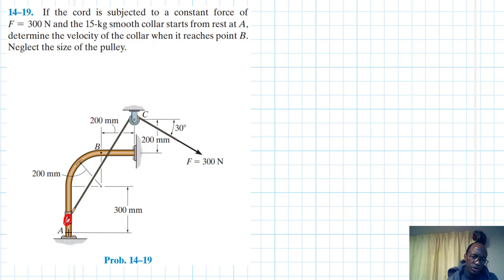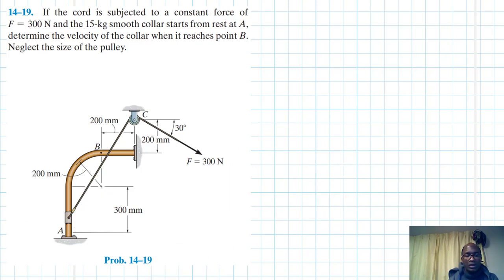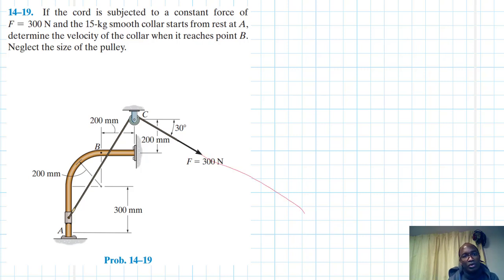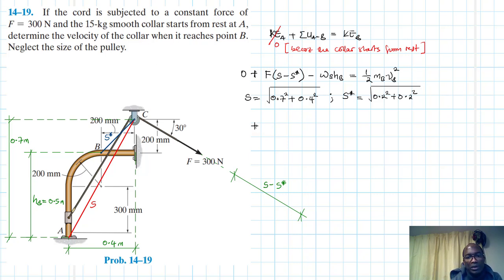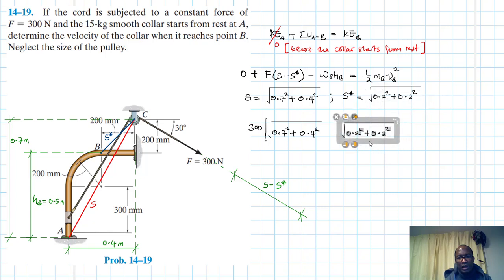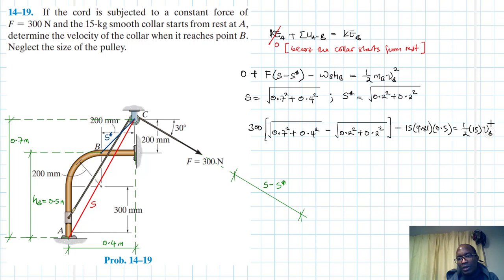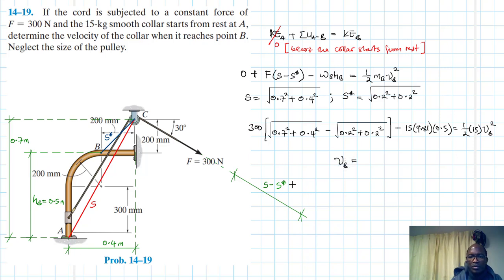14–19 Kinetics of a Particle: Work and Energy (Chapter 14: Hibbeler Dynamics) Benam Academy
PROBLEM: 14–19
14–19. If the cord is subjected to a constant force of F = 300 N and the 15-kg smooth collar starts from rest at A, determine the velocity of the collar when it reaches point B. Neglect the size of the pulley